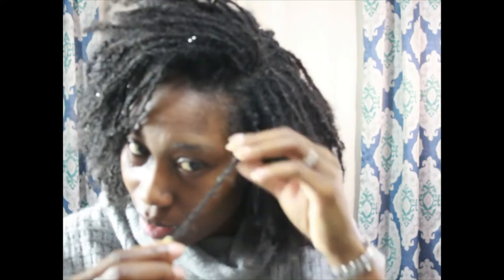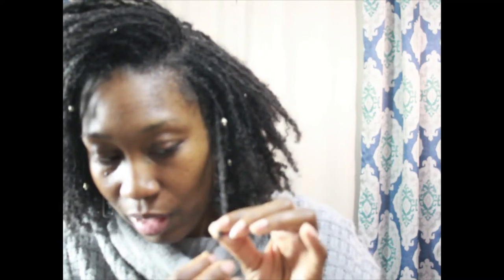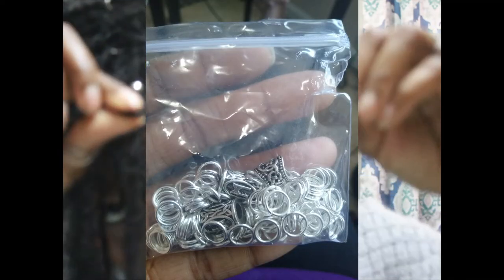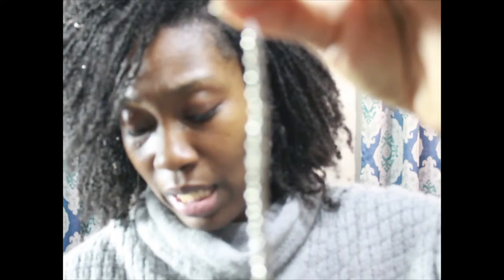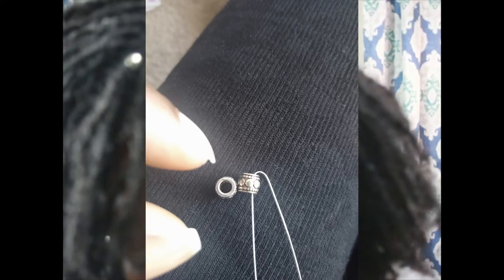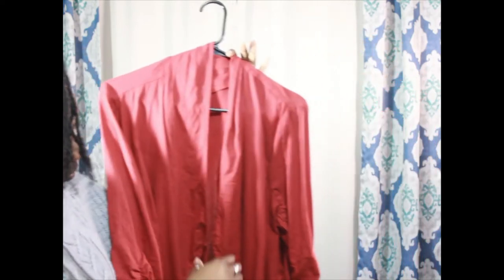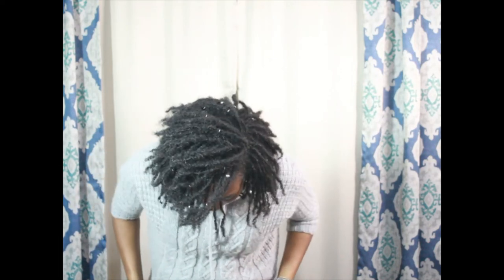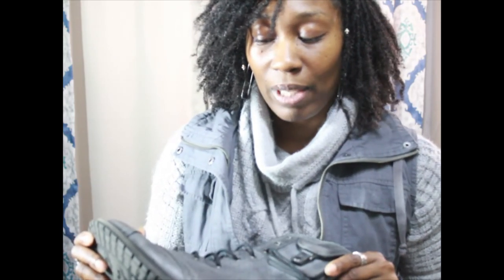Diy microlocs |*13 months loc'd, What's changed?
Since starting my locs on 9/9/21 it has definitely been a journey. Having inconsistencies with what's used for washing to unraveling. However, with those things in mind my hair is starting to mature, and I have loc jewelry, which was definitely one of my goals. I hope you like this video.

You only have one life...so style through it, and don't complain Keep God first. For Isn't your body more than raiment? (Luke 12:23) There are sources available for you to still be comfortable and beautiful. Thrifting helps others and you might just find the treasure you have been looking for. Realize that we all go through this life and with God we can be at peace with ourselves and also help others. Your hair is your glory sis, (1Cor. 11:15) even if it isn't like someone elses. don't covet just ask God and be blessed with what you have (Jam 4:2-3) and hold fast to God's word.